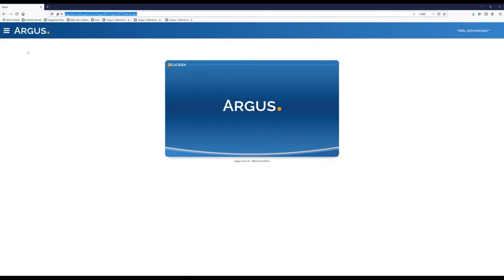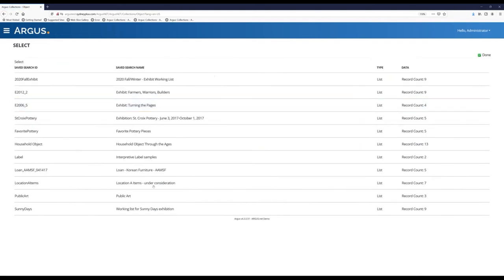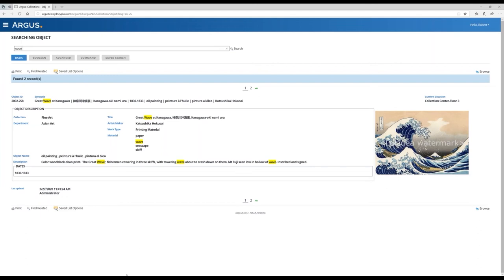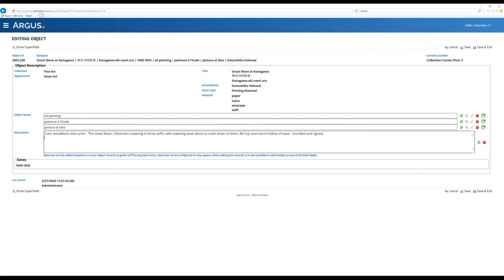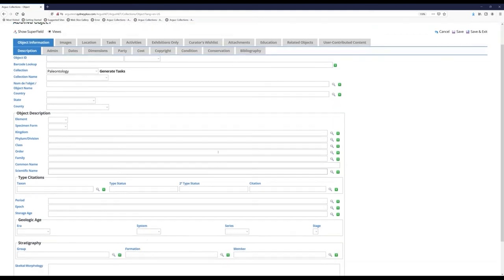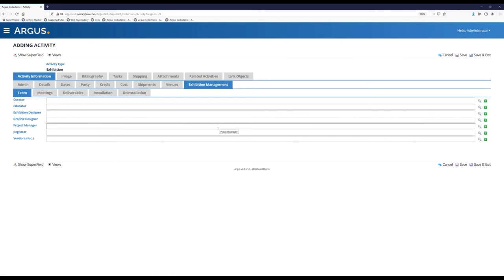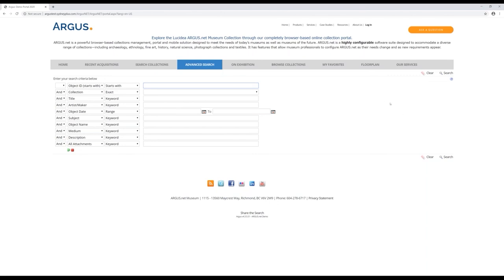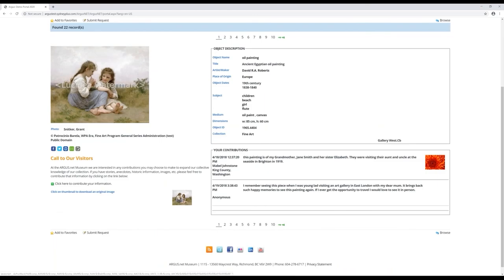Argus Product Tour - Web-based collections management system for Museums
Argus is a flexible web-based collections management system platform for museums and galleries. Argus is built to enhance curation, and to significantly expand outreach and access via the Web, enriching the experience for both in-person and virtual visitors. Watch to get a high-level sense of what Argus brings to museums of all sizes and budgets.